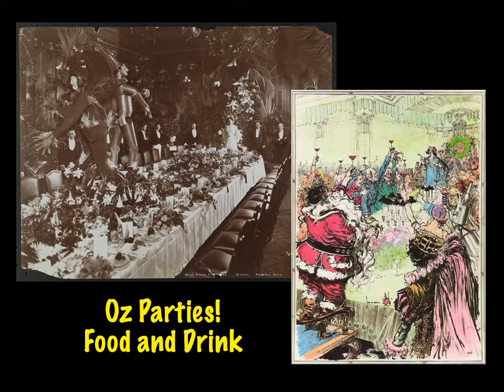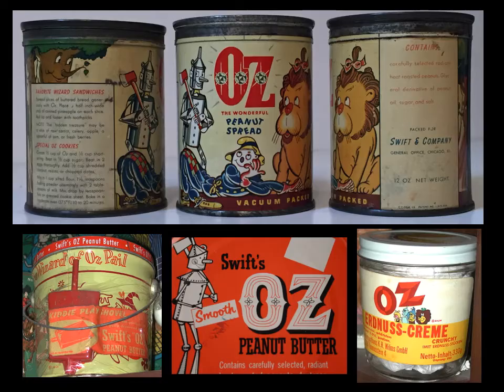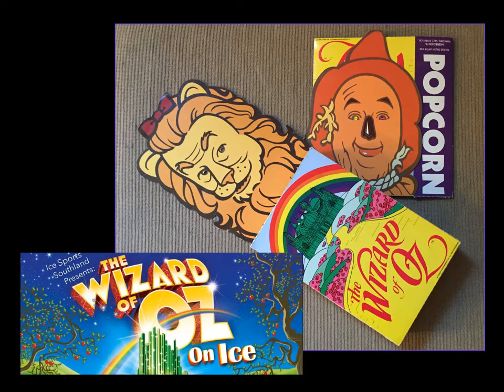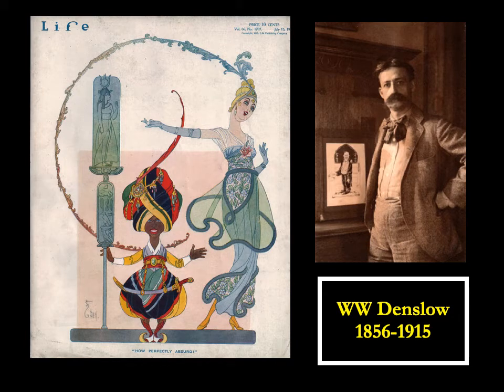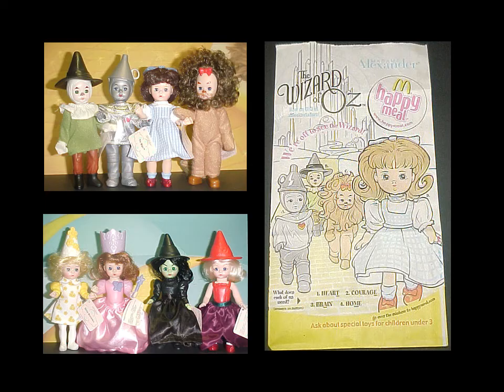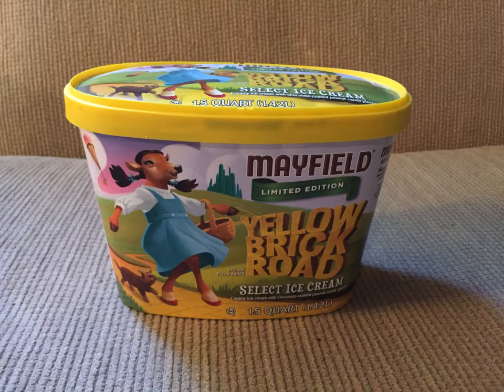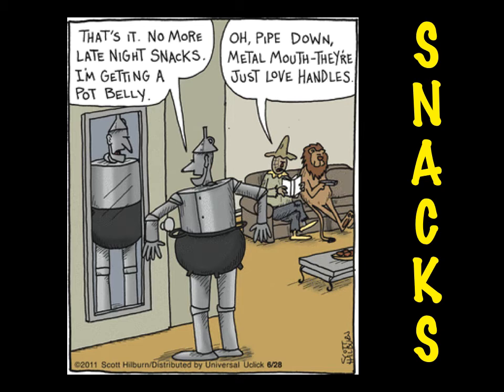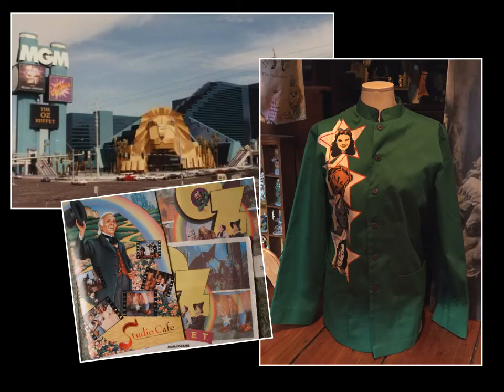Collectible, Edible Oz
In this soup-to-nuts presentation, Jane Albright takes you on a whirlwind tour of selected food products marketed with an Oz theme. You’ll learn that the big three—Jello, Swift’s Peanut Spread, and Dunkin Munchkins—are just the start to a crazy mix of foodstuffs that find a home in an Oz collection.  32 minutes